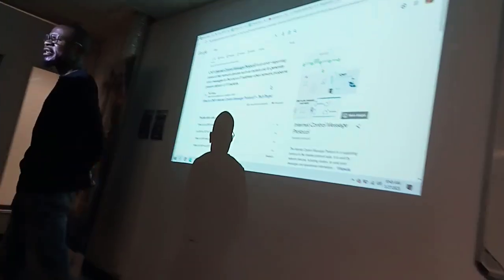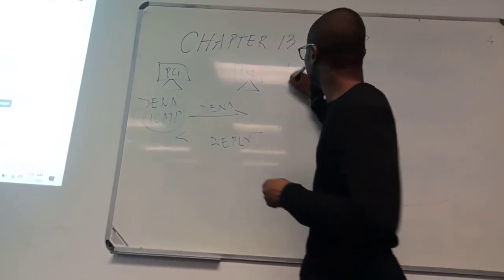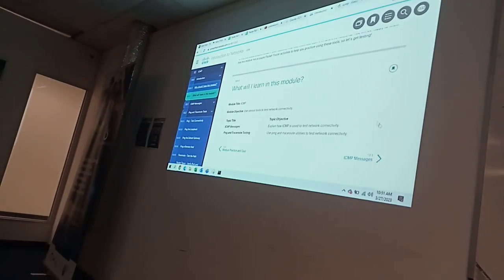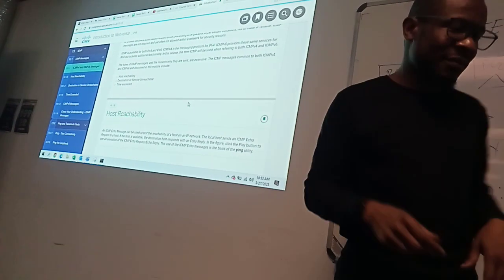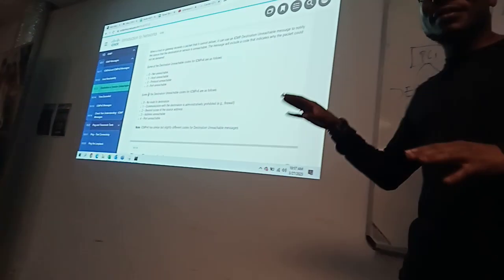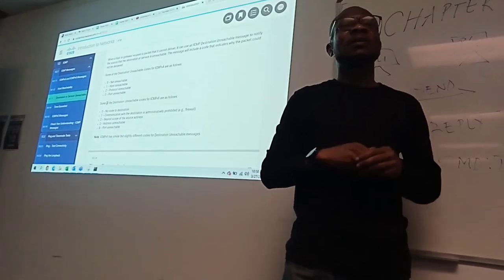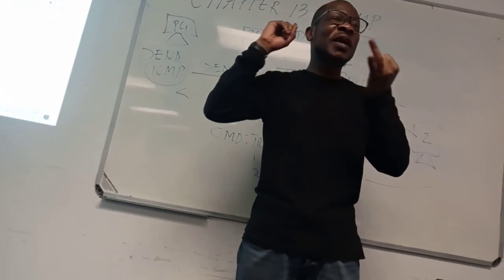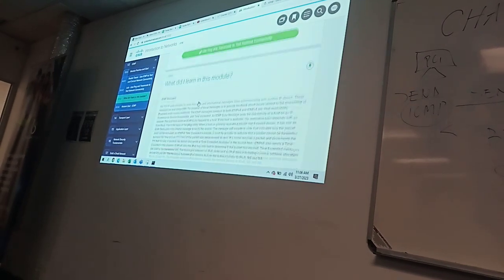CCNA 1 CHAPTER 13 ICMP